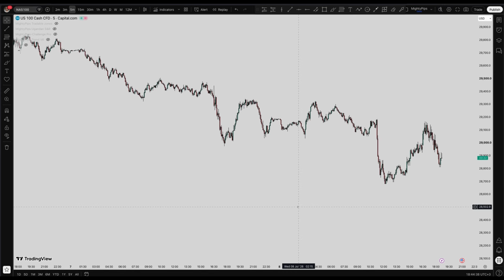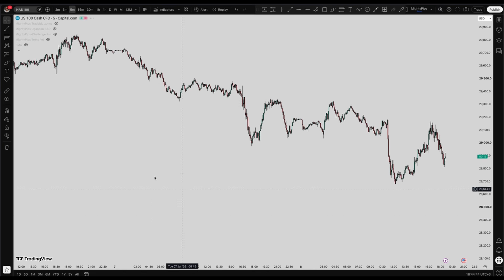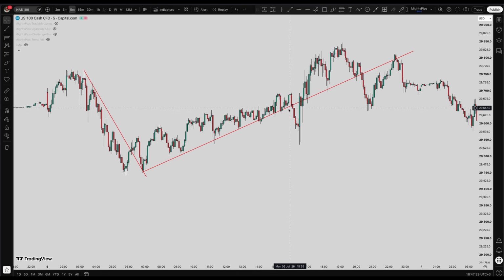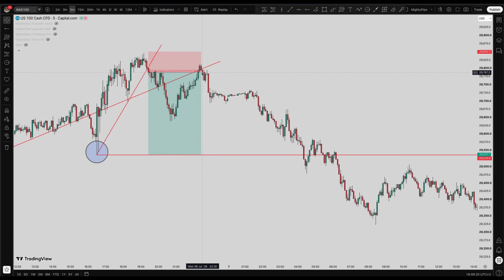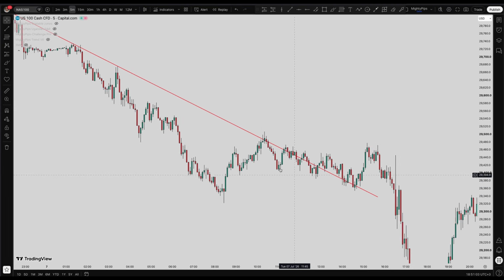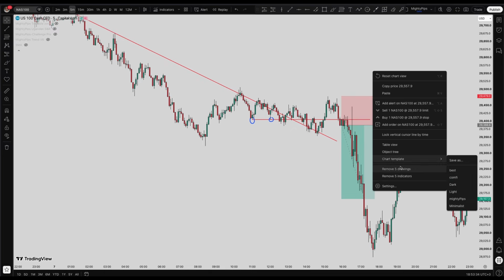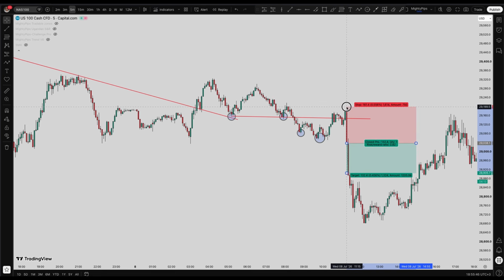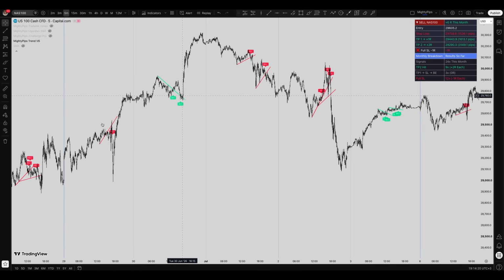The BEST Trend Line Trading Strategy You'll EVER FIND